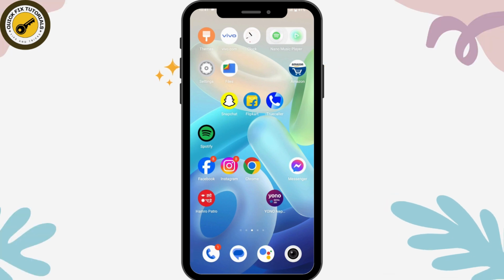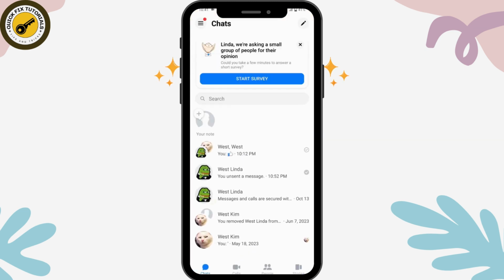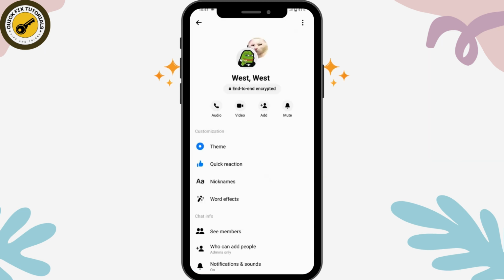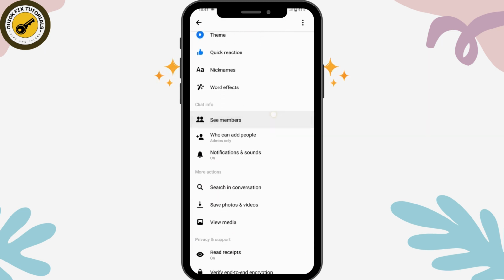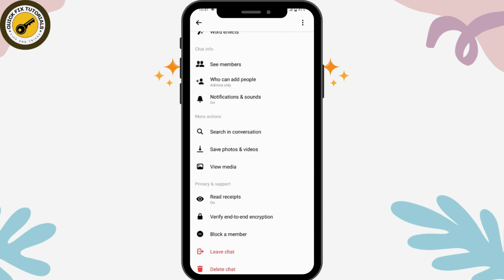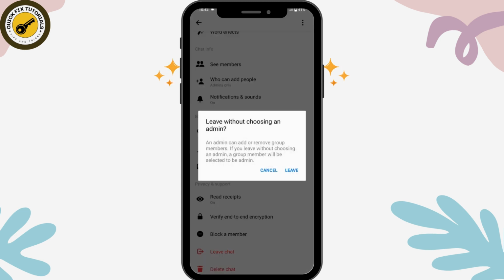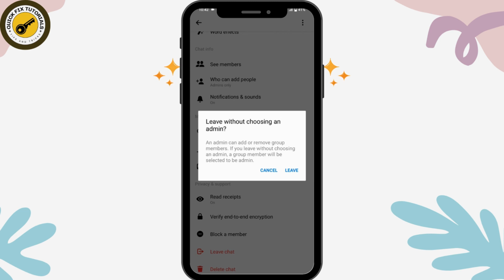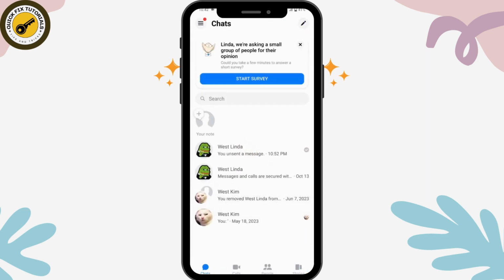How To Delete Facebook Messenger Group Permanently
Welcome to QuickFixTutorials! In today's tutorial, we'll guide you through the process of "How to Delete Facebook Messenger Group" permanently. If you've been wondering how to remove a Messenger group chat from your Facebook account, our step-by-step instructions will make it quick and easy. Learn the essential steps for unlinking and erasing a Messenger group for a clutter-free experience.